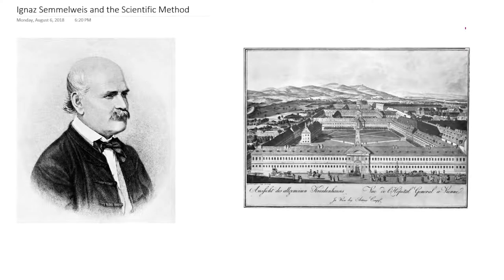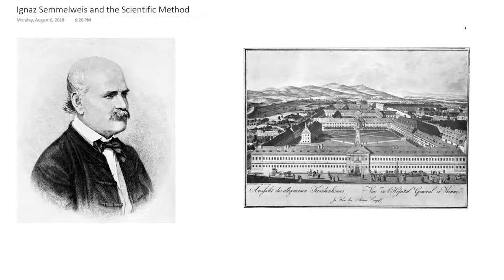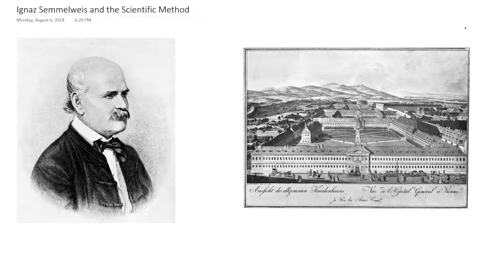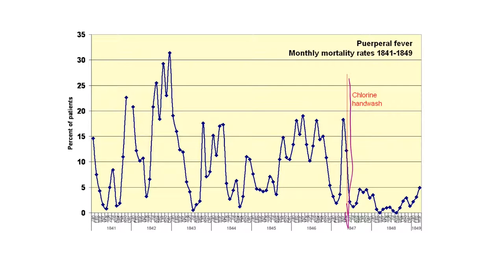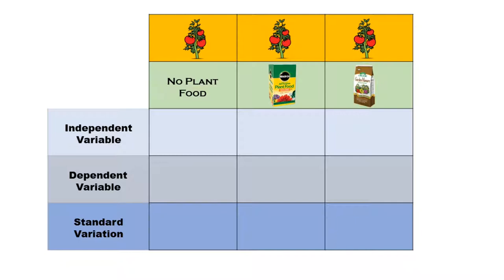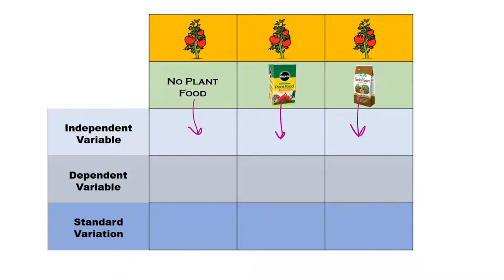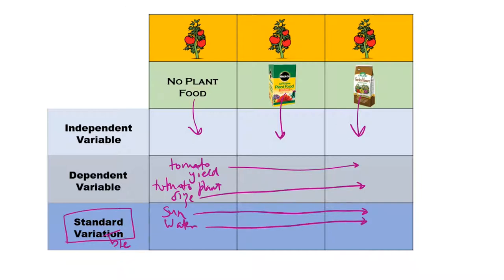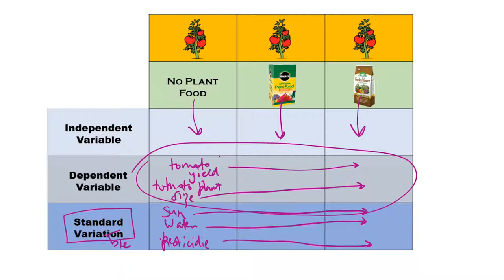Ignaz Semmelweis and the Scientific Method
Discussion of the scientific method and historical example - Ignaz Semmelweis and hand washing.

Image Credits

By Eugen Doby (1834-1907[1]) [Public domain], via Wikimedia Commons

By Power.corrupts [Public domain], from Wikimedia Commons

By Josef & Peter Schafer [Public domain], via Wikimedia Commons